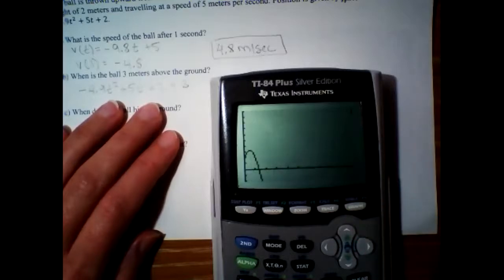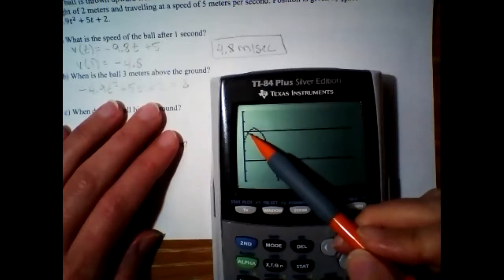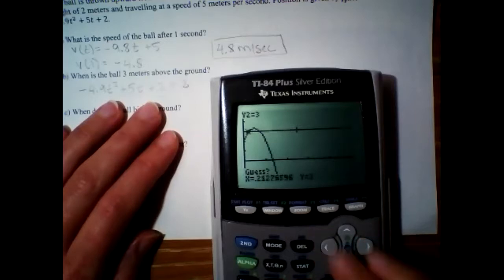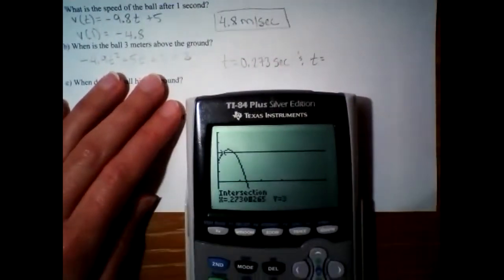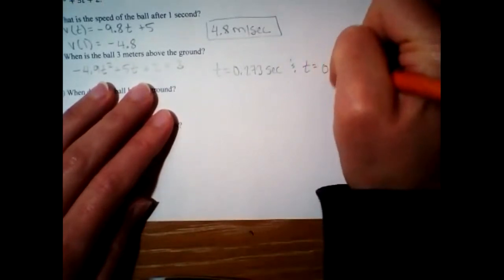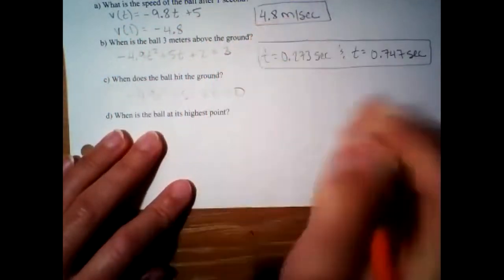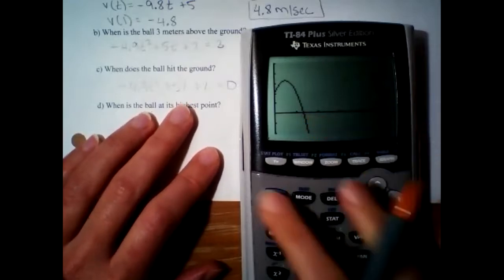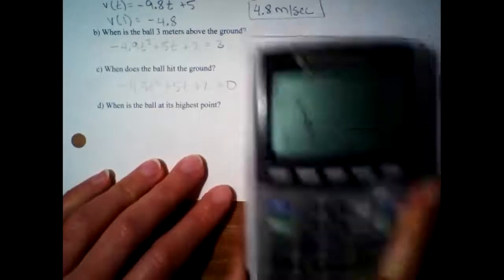more particle motion notes 2